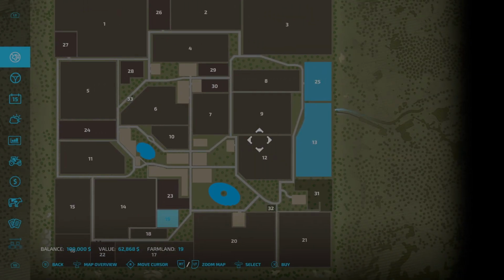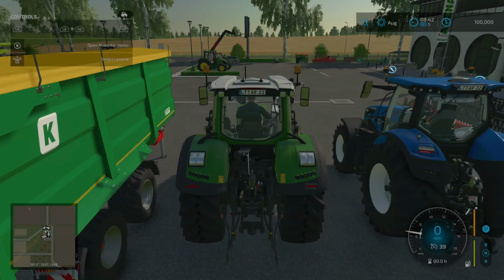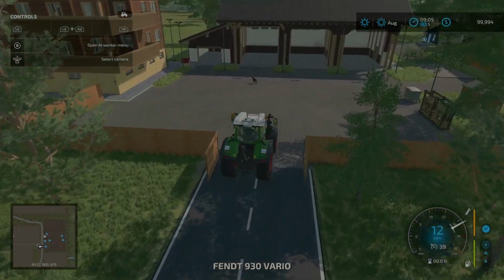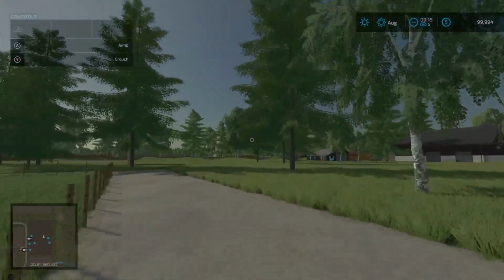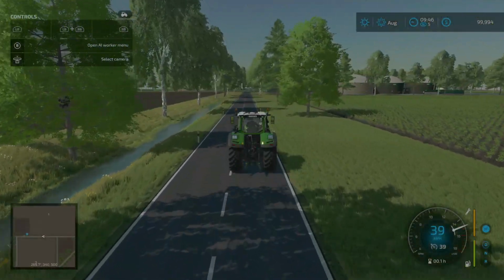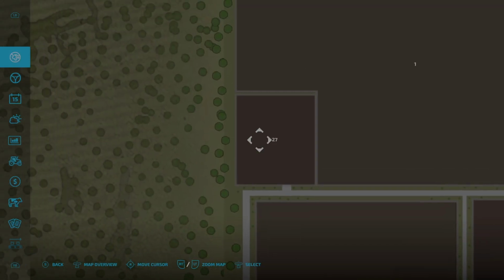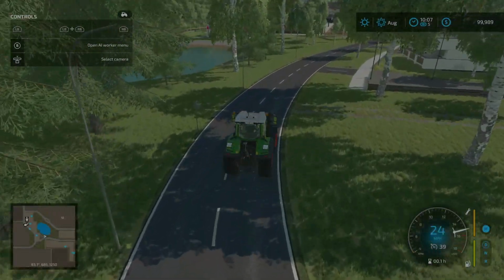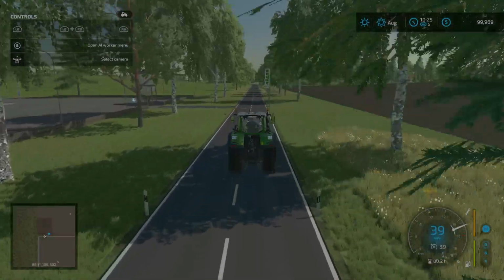Map Tour | Arena | Farming Simulator 22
This is a map tour of a mod map on Farming Simulator 22 called Arena. This tour shows all the necessary locations of the map including Sell Points, Animal Pens, and any features specific to the map. A special thanks to the map creator for bringing new content to Farming Simulator 22.